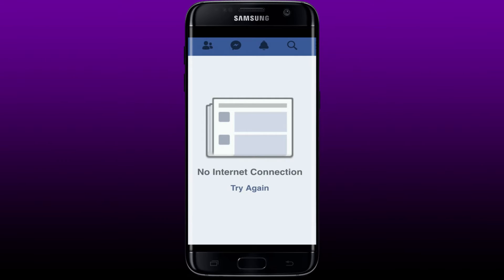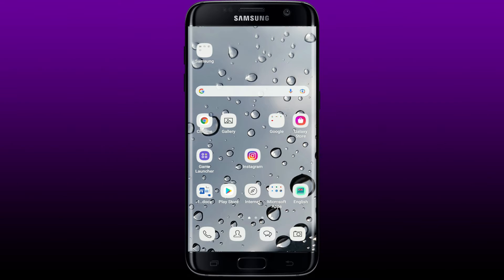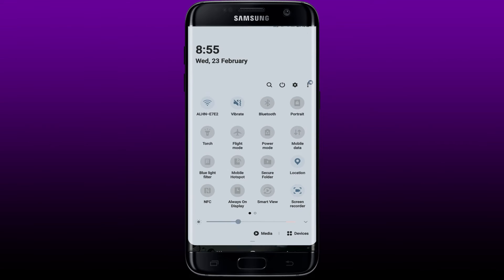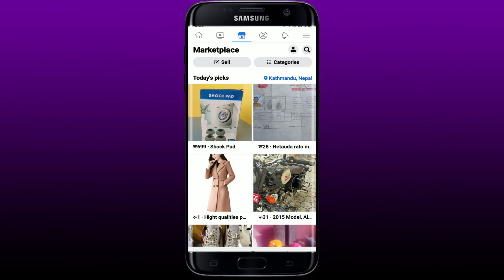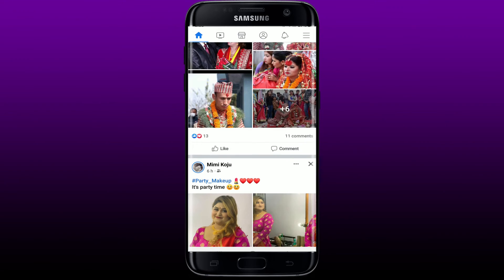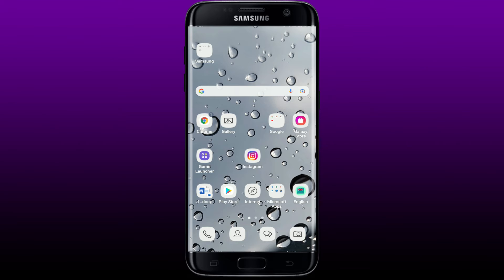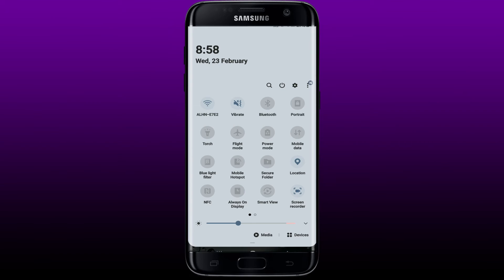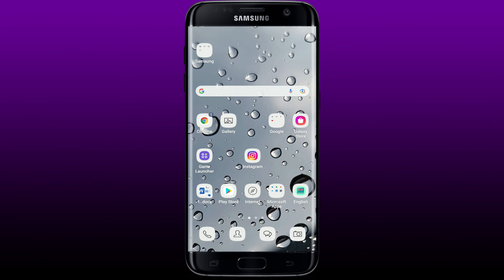How to Fix Facebook No Internet Connection 2022?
Having problem with internet connection while using Facebook? Here in this video tutorial we will show you how to fix Facebook no internet connection in few steps. Watch out the video and let us know, if it worked for you it not.